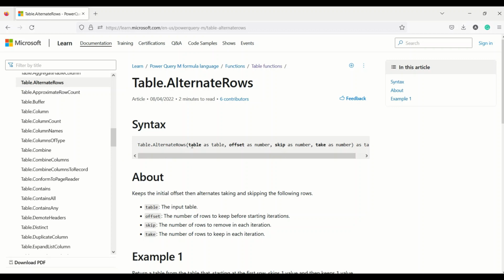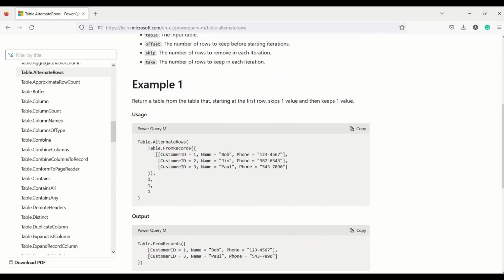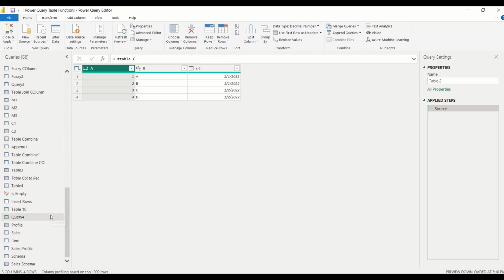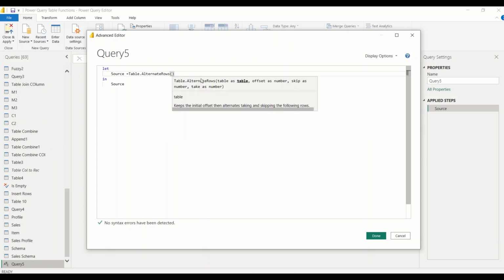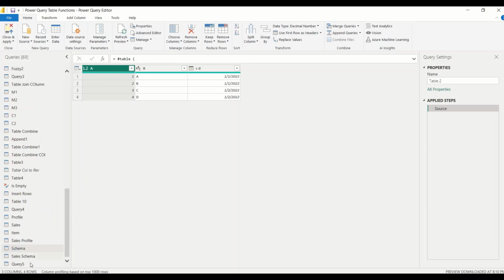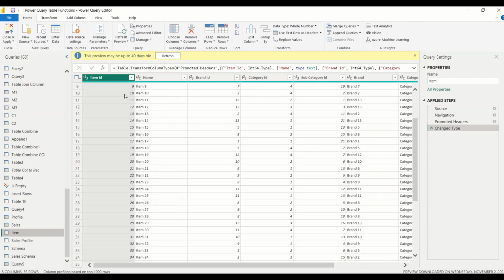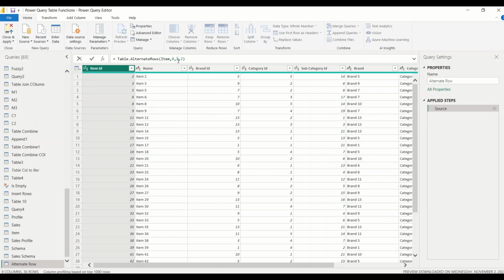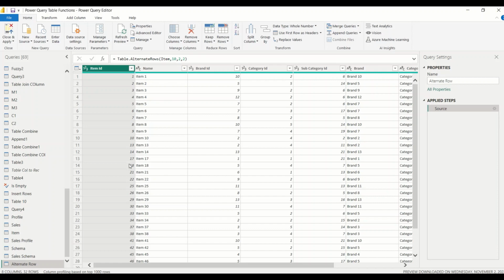Learn Power BI Beginners 208: Power Query Table.AlternateRows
Learn in Power BI, how to Power Query's Table.AlternateRows. powerbi How to Prepare for PL 300 certification, Mastering the leading BI tool, Expertise Power BI

--Content
00:00 Introduction
00:21  Power Query Table.AlternateRows
03:00  More on Power BI Table.AlternateRows

Last Video:
Learn Power BI Beginners 207: Power Query Table.Schema: Learn Power BI Beginners 207: Power Query Table.Schema